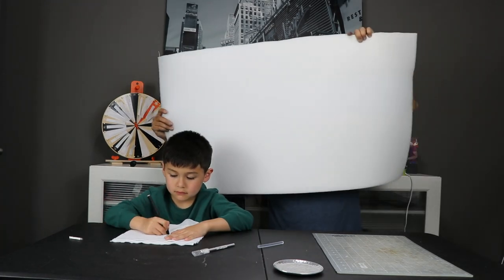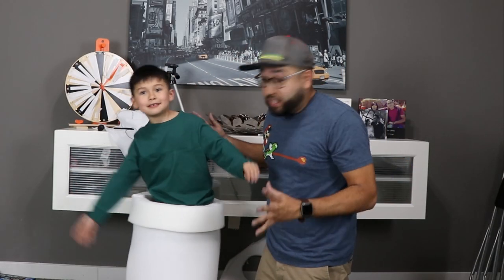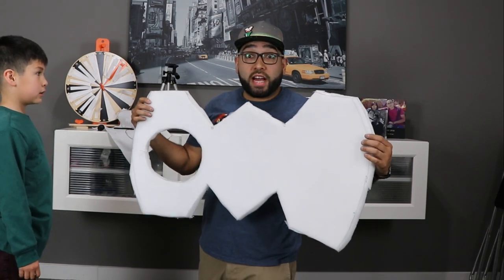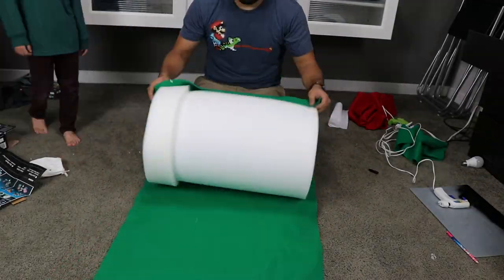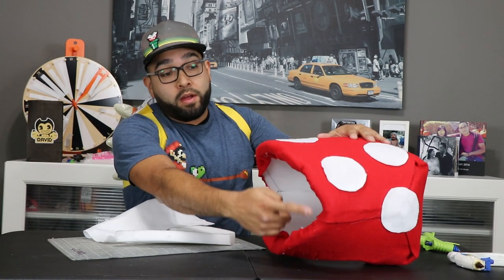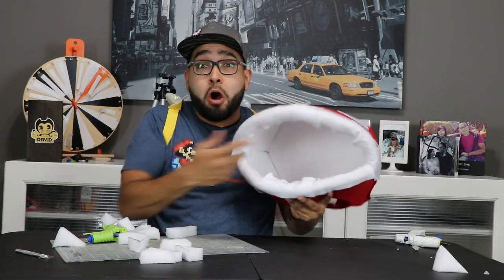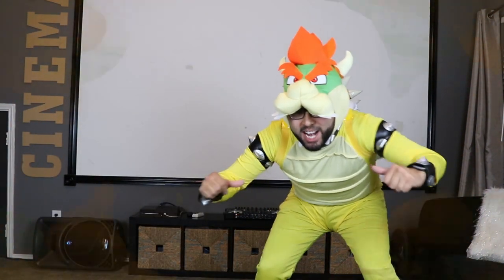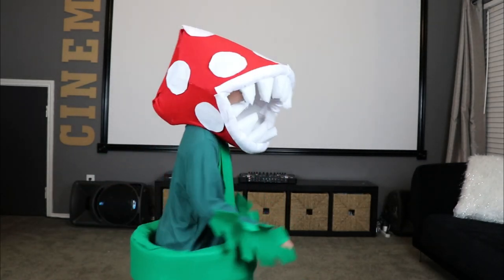Piranha Plant Costume Diy For Kids Cosplay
Piranha Plant Costume Diy and costume cosplay. Here you will learn what we did to make a pirahna plant costume on a budget!  Very easy and does not take much time.  Piranha Plant Costume Diy halloween costume is unique and can not be found in stores for kids.

TEMPLATE IS HERE: PLEASE COMMENT IF USED WE WOULD APPRECIATE IT.

Top Family Vloggers

Family fun for Everyone Videos.  Best Family Vlog or Blog. We are willing to share our family fun for everyone moments.  We make family fun for everyone videos. We do many things on a daily basis based on family fun for everyone.  Gaming, experiments, toy reviews and much more family fun for everyone videos are what we primarily share. Overall if there is a fun and crazy moment we definitely want you to enjoy it with us.

Time With The Limes

Family Fun For Everyone

Music
by Kevin M.